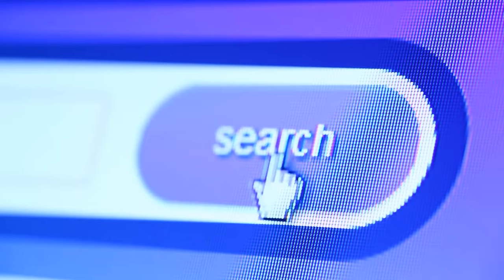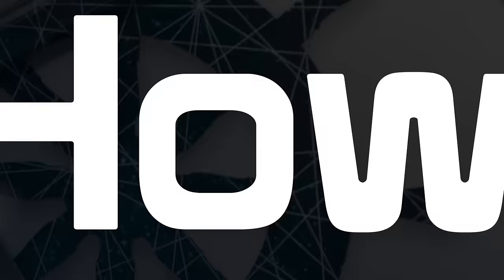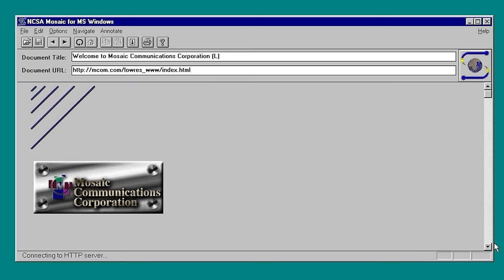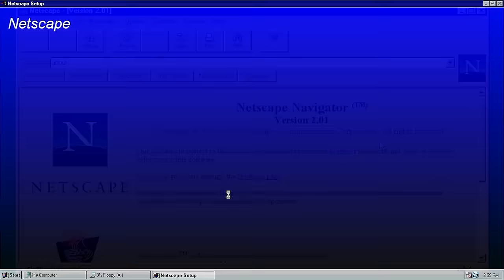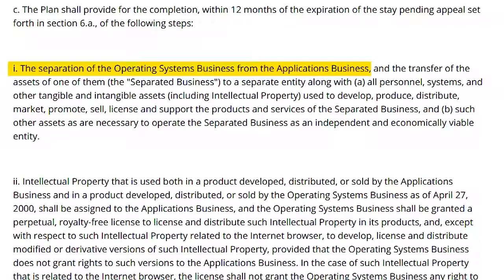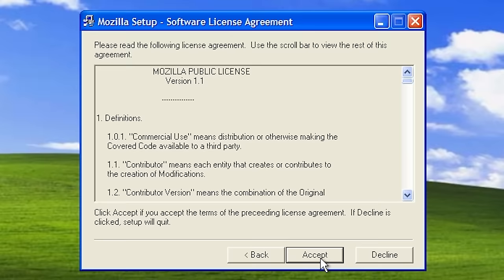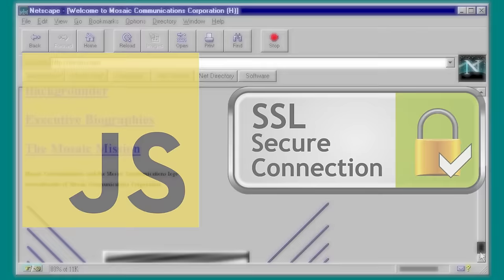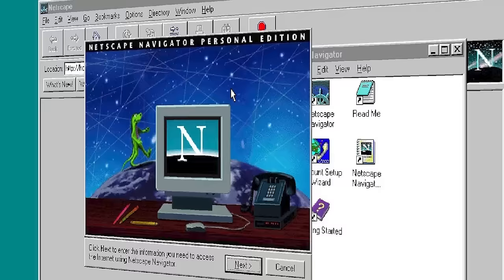The Rise and Fall of Netscape - The Browser That Once Ruled the Web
In the early days of the world wide web, there was one browser that ruled them all: Netscape Navigator. But not long after the start of the new millennium, it's market share had drastically decreased. With the rise of Internet Explorer, Netscape found themselves in a fight that they couldn't win. Today's video details how this happened by discussing the browser wars, and the rise and fall of Netscape.

● Music/Credits:

Title: Francis Preve - Stranger Danger

Title: Bad Snacks - Future City Funk

Title: South London HiFi - Sunrise Drive

Title: Bad Snacks - Easy Sunday

Title: TrackTribe - A Night Alone